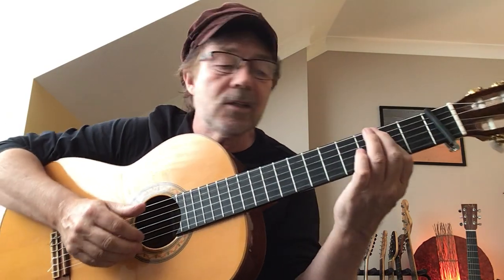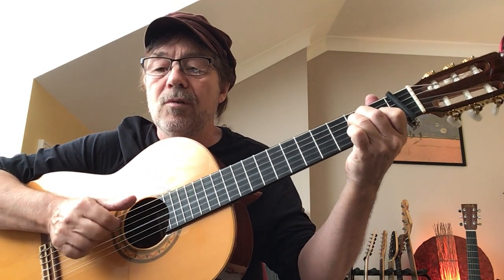ELVIS - 'IN THE GHETTO' - (Tutorial)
This video will show you how to play 'In The Ghetto' by Elvis Presley. Great lyrics in this song and poignant to this day.